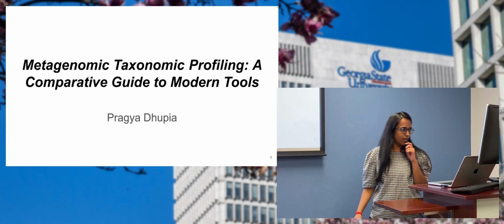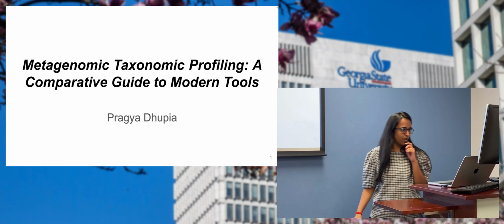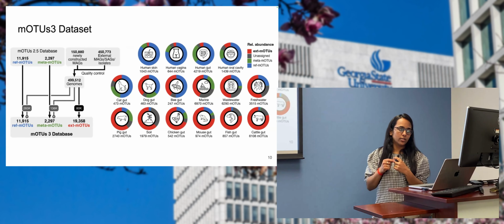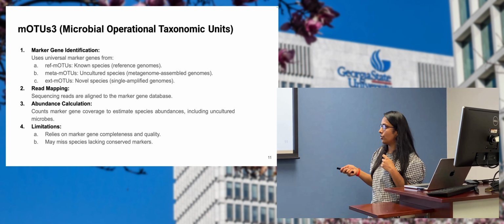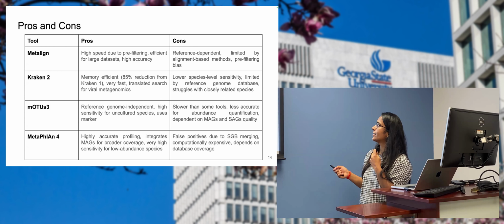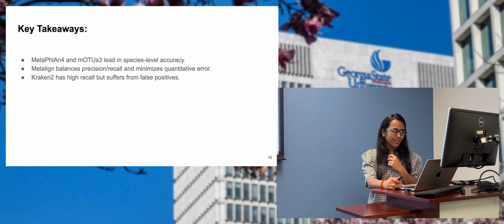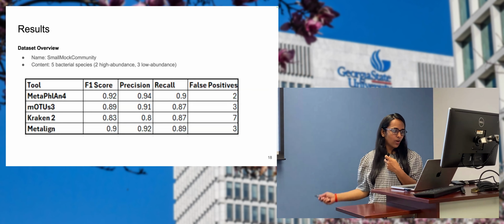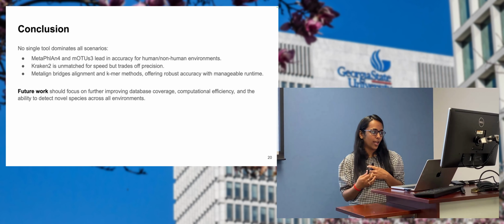Talk 7 | Metagenomic Profiling | GSU | Pragya Dhupia